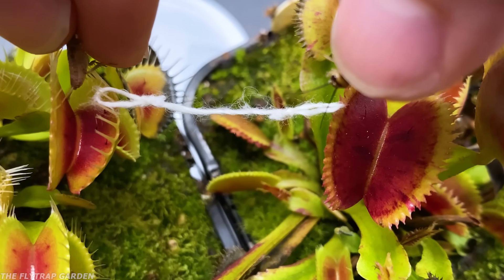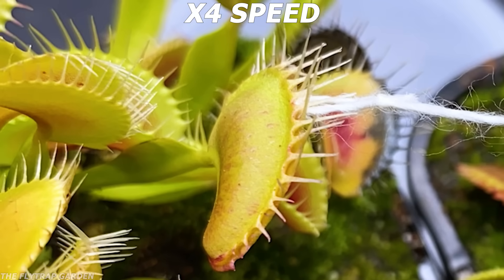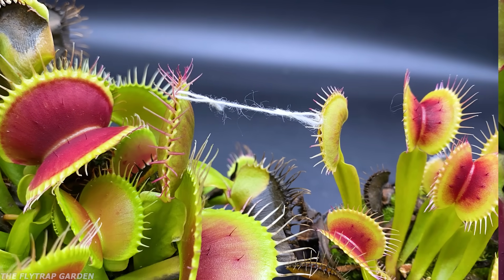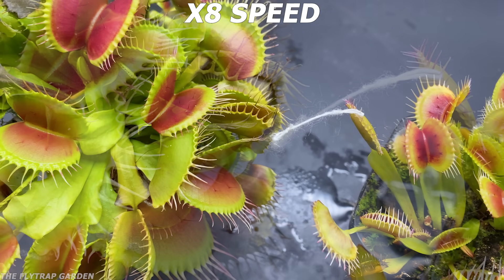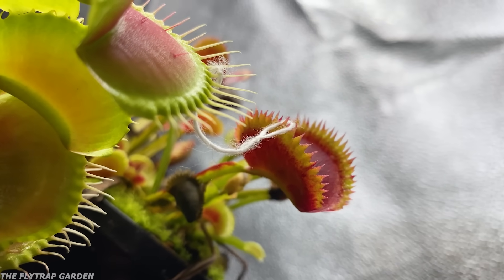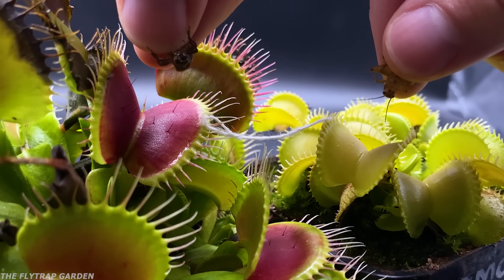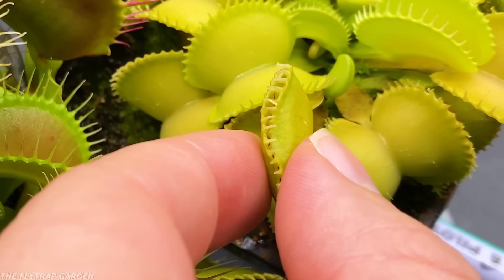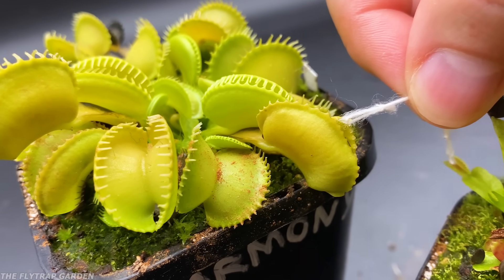Venus Flytrap Tug of War